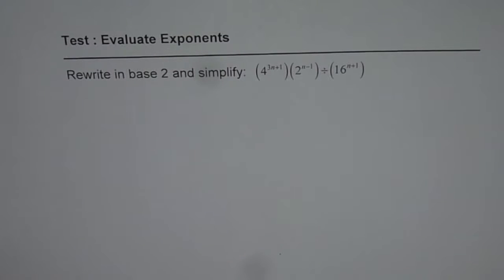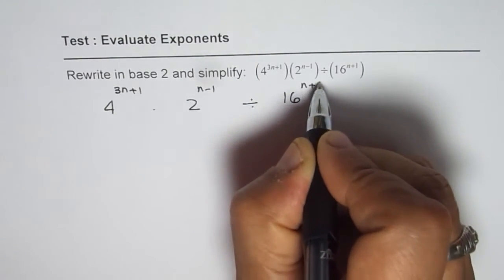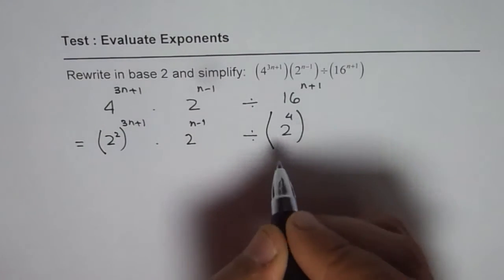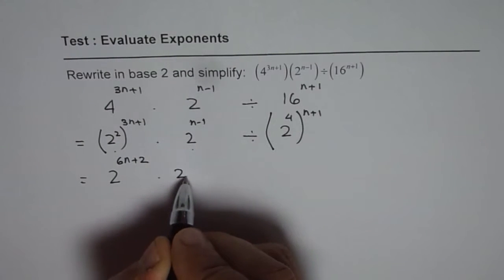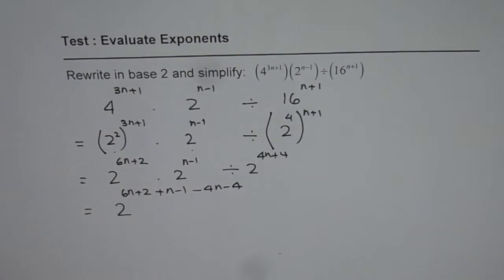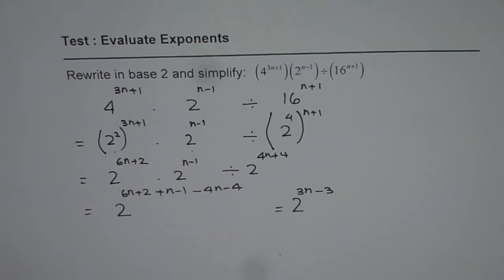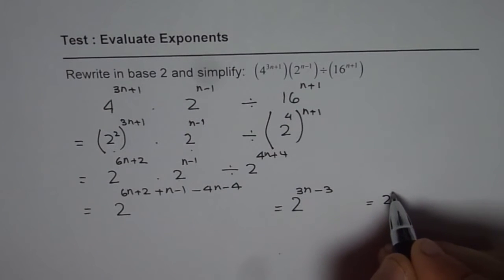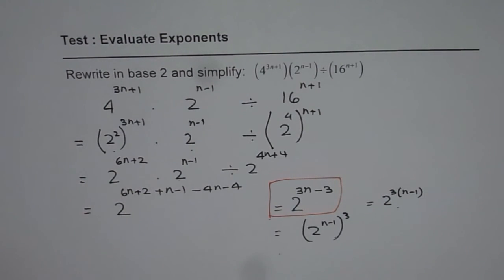Challenge Exponent Expression Change Base to 2